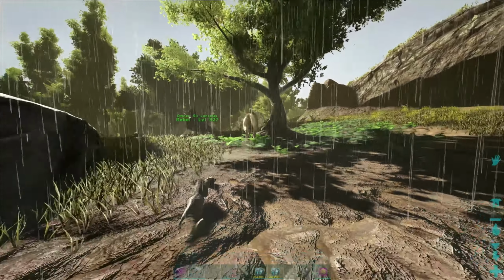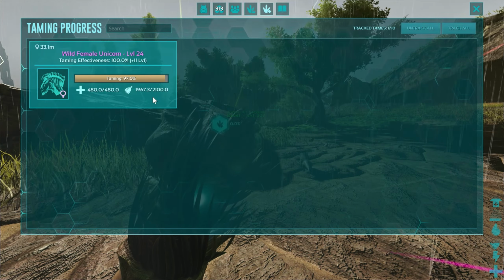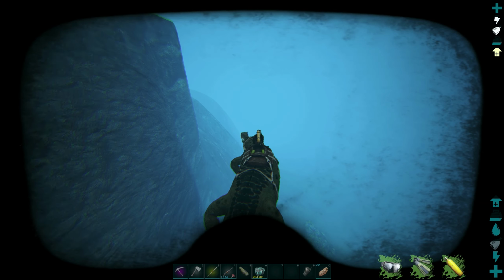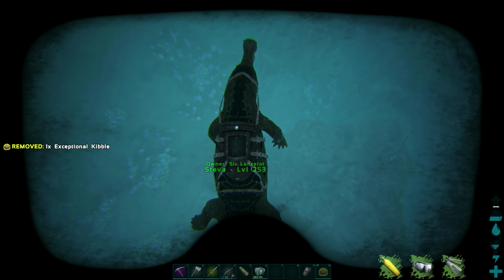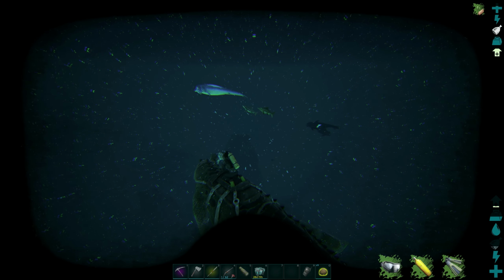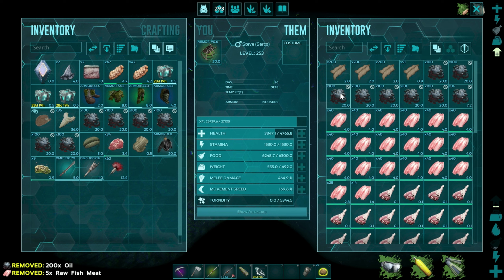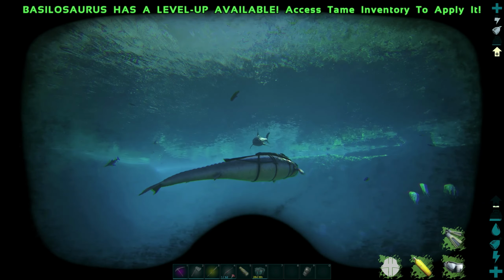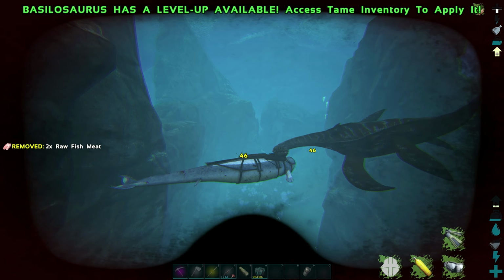We Tamed One of The BEST WATER CREATURES IN ARK!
Welcome back to the Island yall! Today we tamed one of the best water creatures you can get on The Island! AND... this one was actually pretty easy to get! I really hope yall are enjoying the series so far!